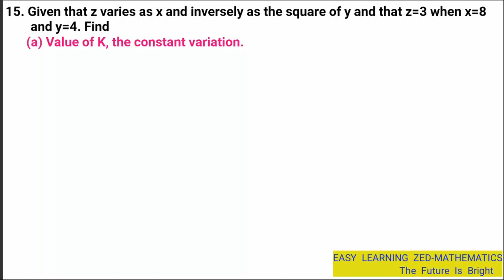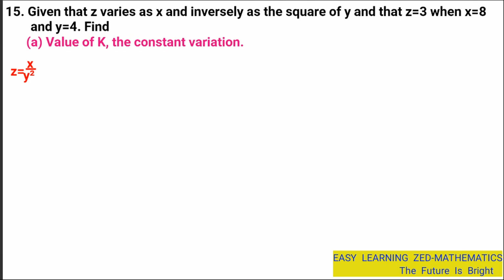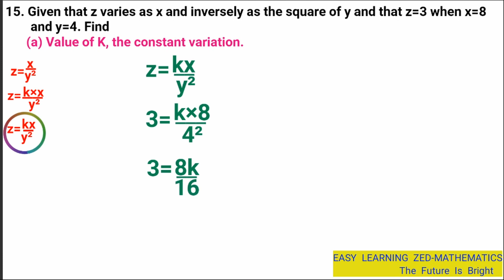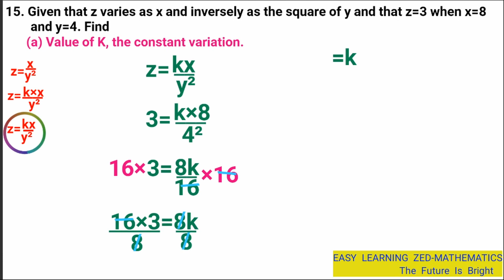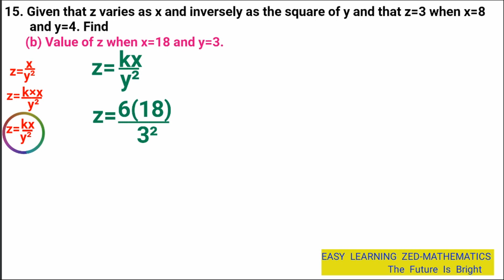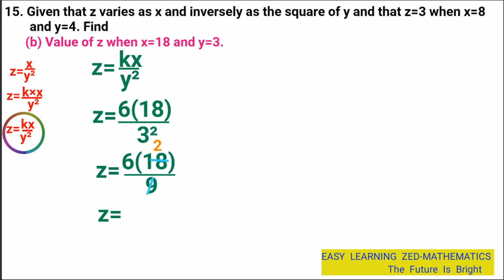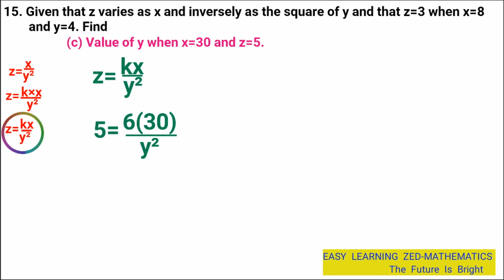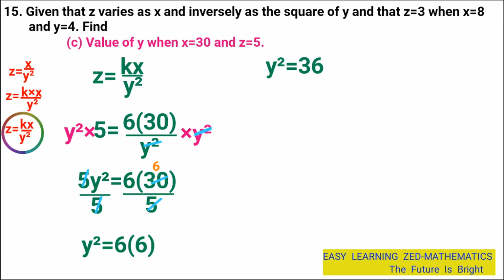GRADE 12: MATHEMATICS PAPER 1 GCE EXAMINATION QUESTIONS 15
Learn how to solve problems involving variation.